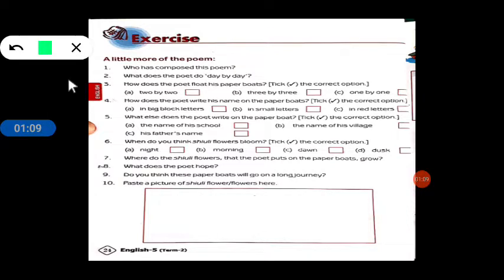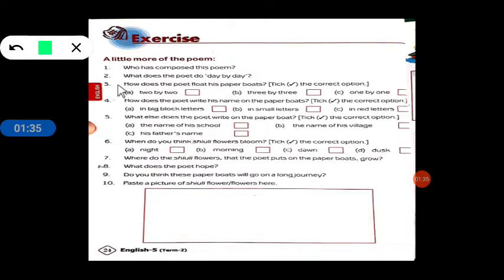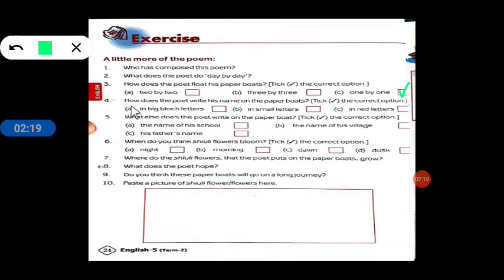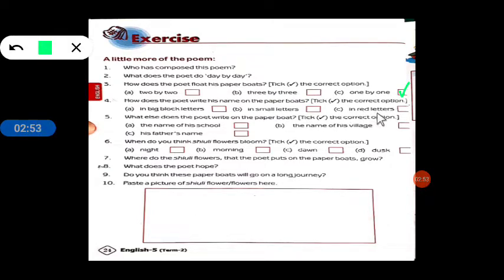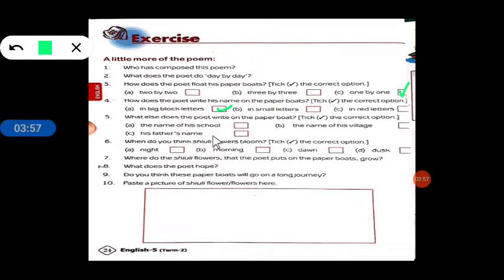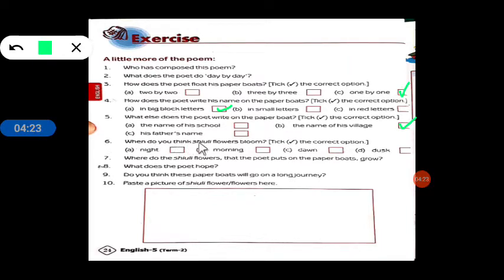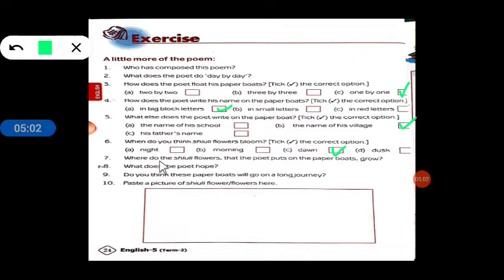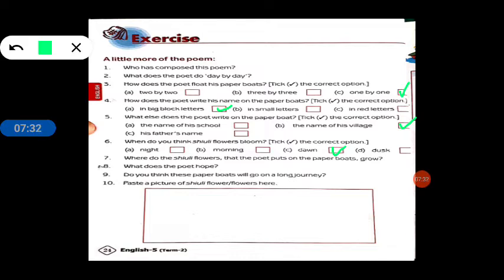Day By Day I Float My Paper Boats Solutions